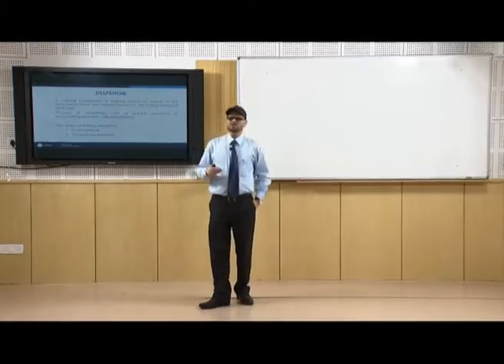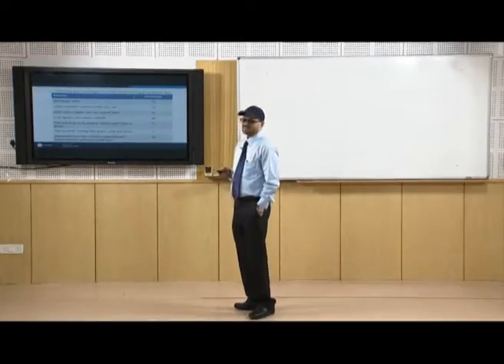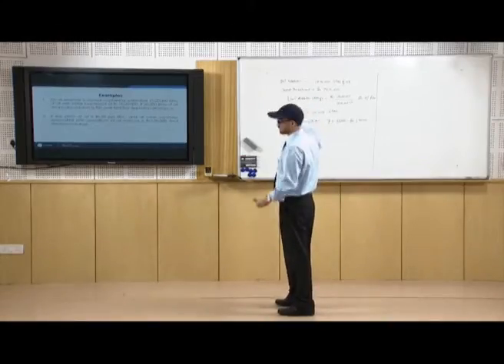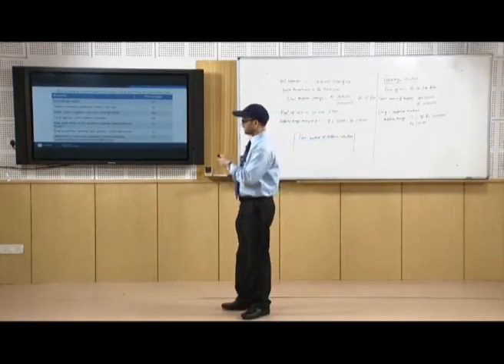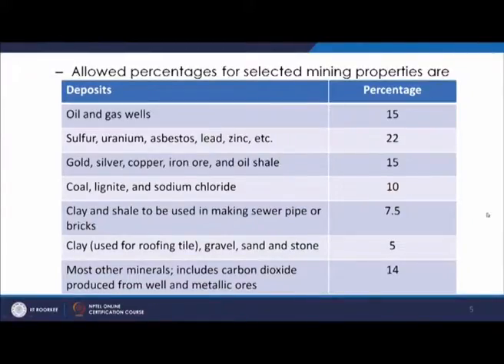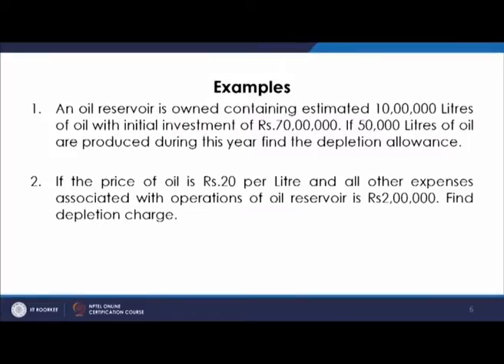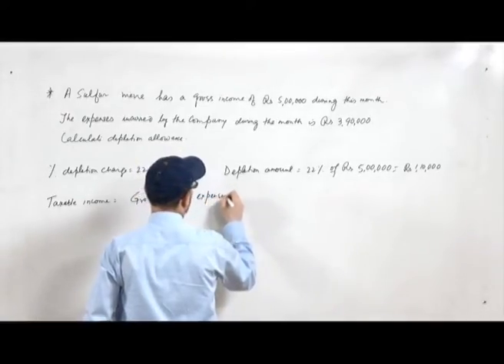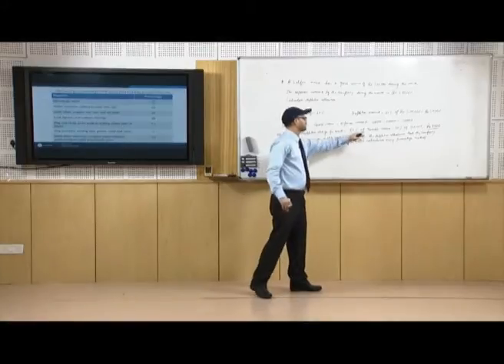Modified accelerated cost recovery system (MACRS) method of depreciation, Depletion